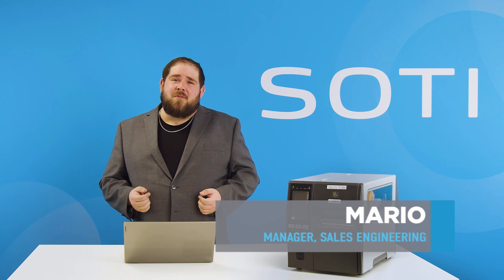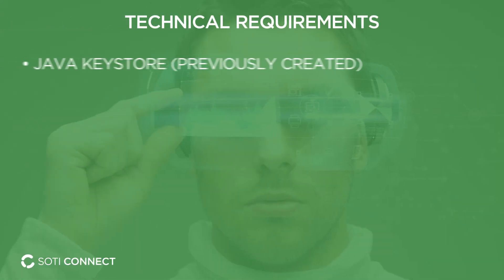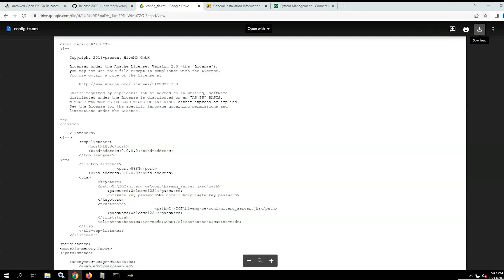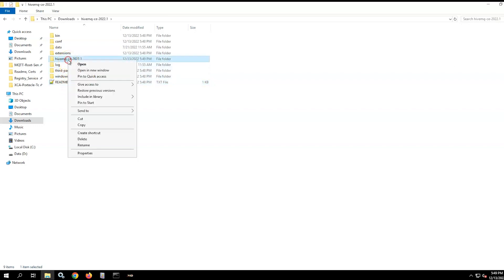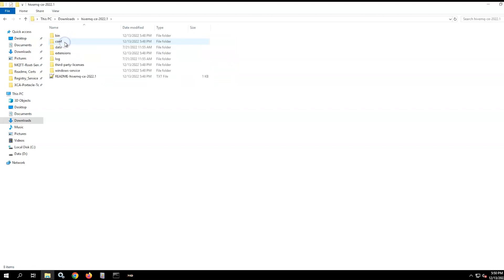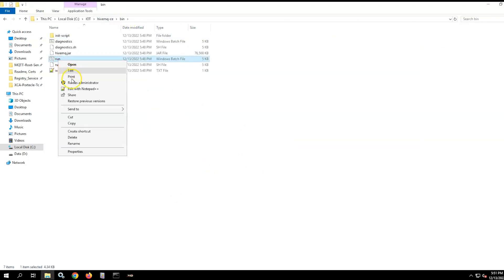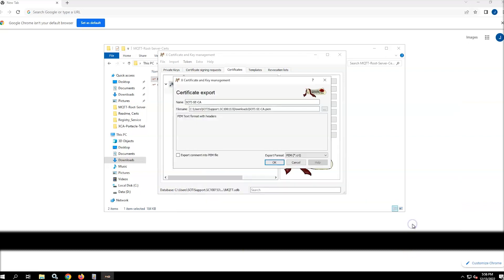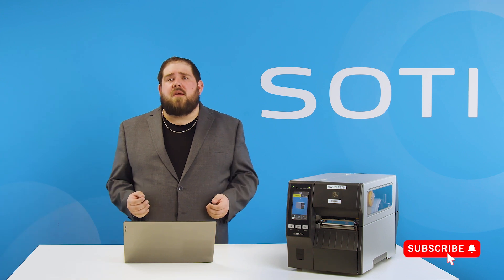How to set up and register an MQTT server to enroll Zebra printers in SOTI Connect: Part 2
In part two of our three-part SOTI How-To Series on SOTI Connect and Zebra printers, you will learn how to set up and register an MQTT server on SOTI Connect to make enrolling Zebra printers easier. Your printers will be able to self-report potential issues before they become major problems, ensuring your business runs smoothly.

Follow along with the step-by-step tutorial to improve your printer management.